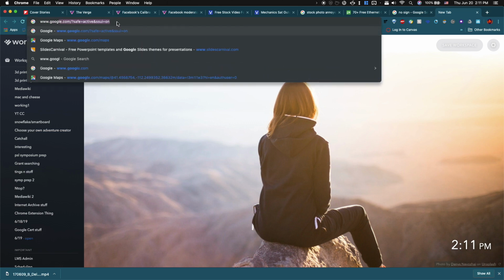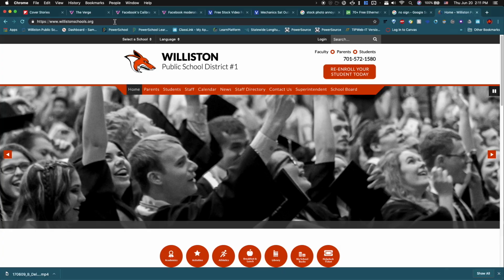How the internet works part 1